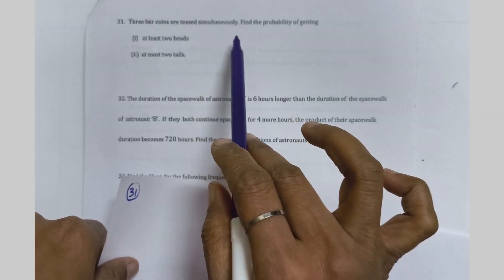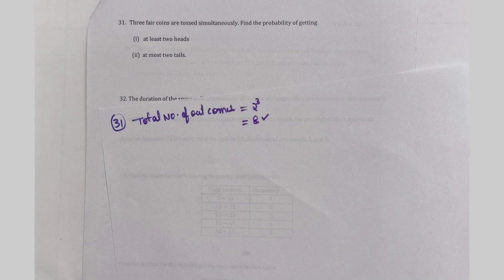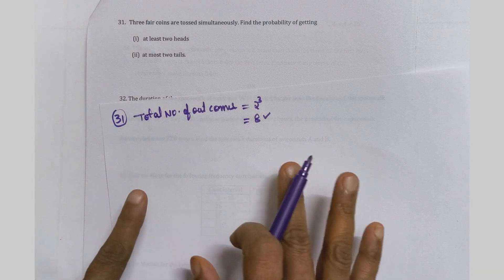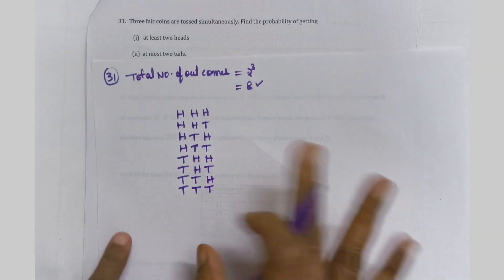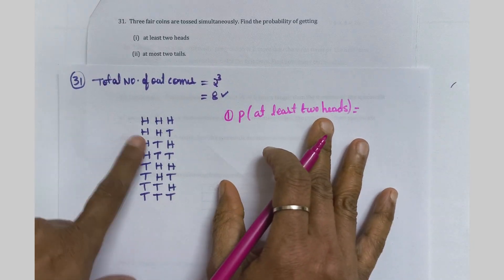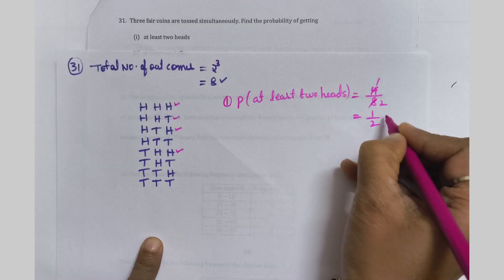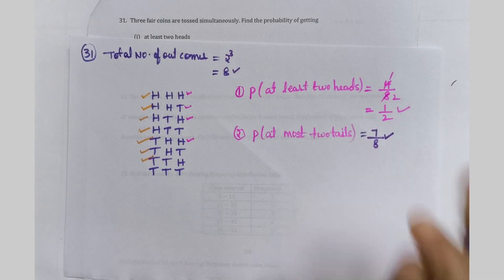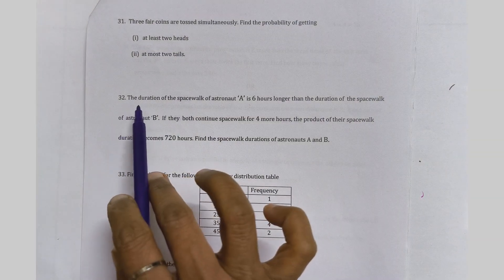Karnataka SSLC Maths Model Paper 4, 2025–26 | Questions 31, 32, 33 Explained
In this video, we solve Karnataka Board SSLC Model Question Paper 4 (2025–26) Maths, covering Questions 31, 32, and 33.
All solutions are explained step by step in an easy and exam-oriented manner.

This video is helpful for:

SSLC exam preparation

Understanding long-answer questions

Scoring better marks in Maths